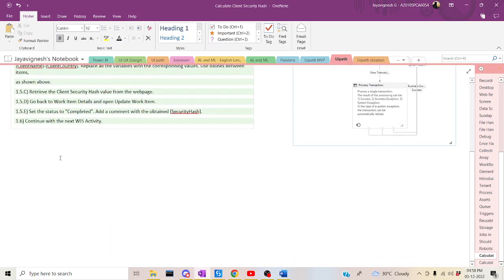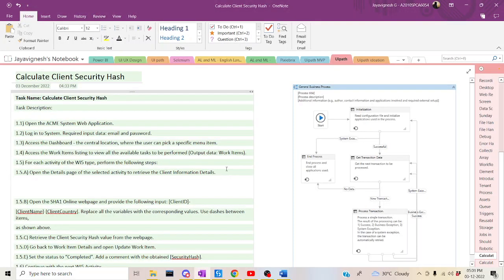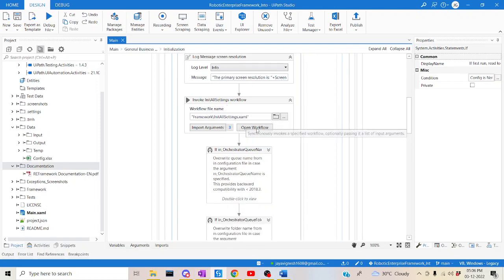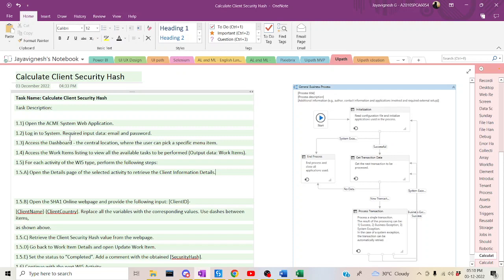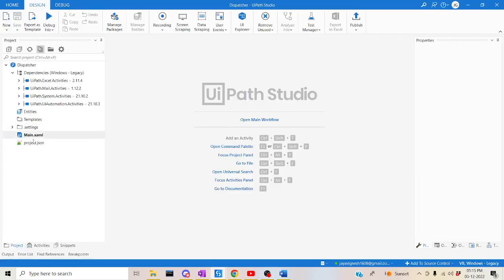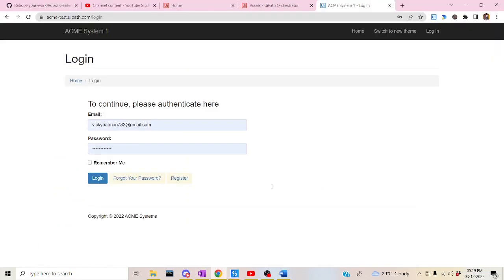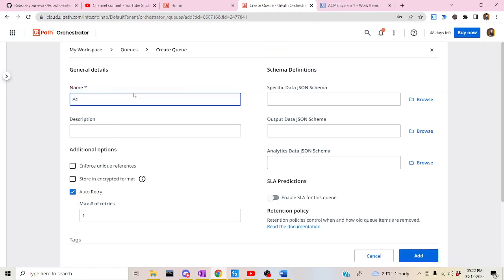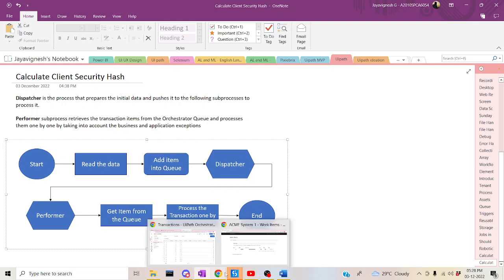Uipath Tutorial | Dispatcher in Uipath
Dispatcher is the process that prepares the initial data and pushes it to the following subprocesses to process it.

Performer sub process retrieves the transaction items from the Orchestrator Queue and processes them one by one by taking into account the business and application exceptions

Task Name: Calculate Client Security Hash
Task Description:

1.1) Open the ACME System Web Application.
1.2) Log in to System. Required input data: email and password.
1.3) Access the Dashboard - the central location, where the user can pick a specific menu item.
1.4) Access the Work Items listing to view all the available tasks to be performed (Output data: Work Items).
1.5) For each activity of the WI5 type, perform the following steps:
1.5.A) Open the Details page of the selected activity to retrieve the Client Information Details.
1.5.B) Open the SHA1 Online webpage and provide the following input: [ClientID]-
[ClientName]-[ClientCountry]. Replace all the variables with the corresponding values. Use dashes between items,
as shown above.
1.5.C) Retrieve the Client Security Hash value from the webpage.
1.5.D) Go back to Work Item Details and open Update Work Item.
1.5.E) Set the status to “Completed”. Add a comment with the obtained [SecurityHash].
1.6) Continue with the next WI5 Activity.

Happy Learning !!